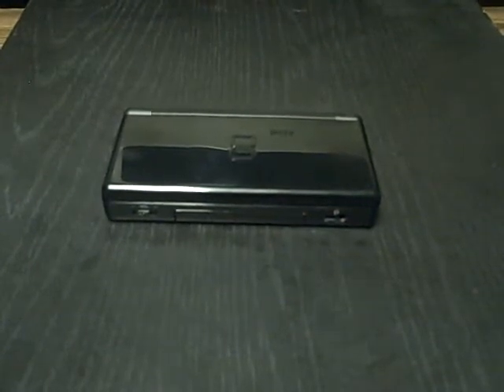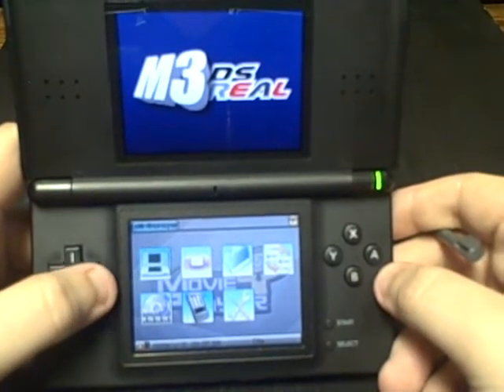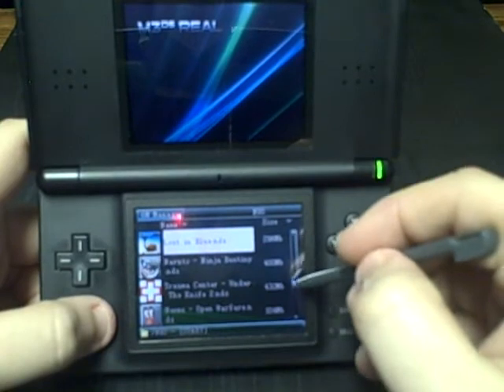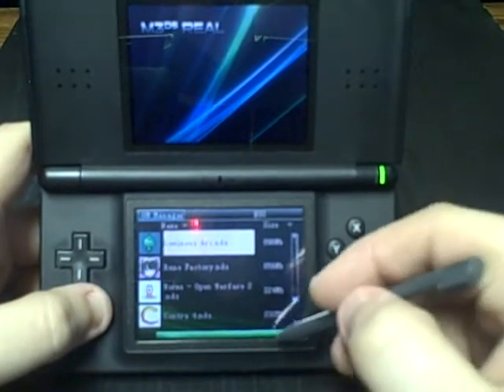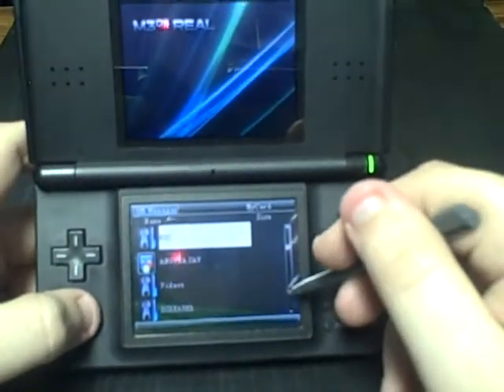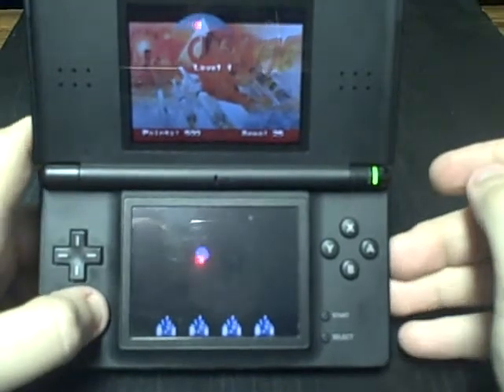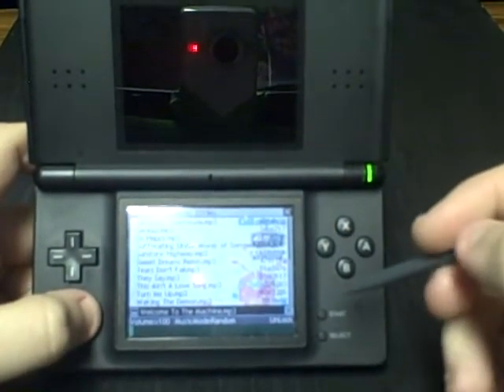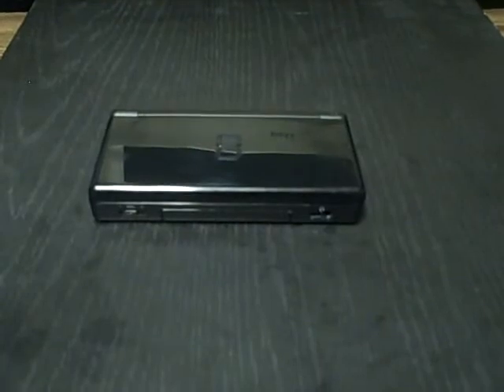M3 Real Review - Part 3 (TouchPod)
In this part, I'll be covering TouchPod, M3 DS Real's official firmware.